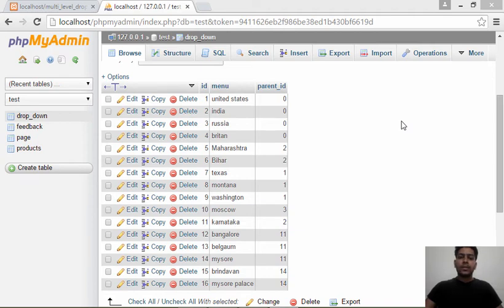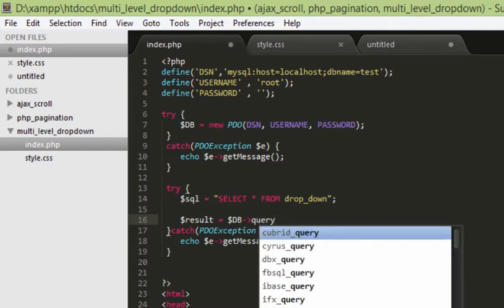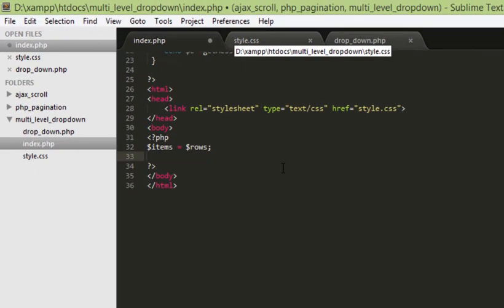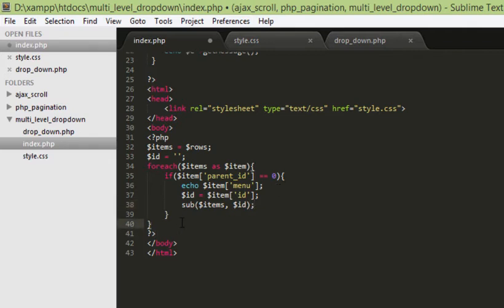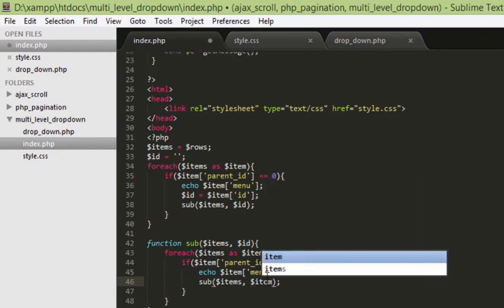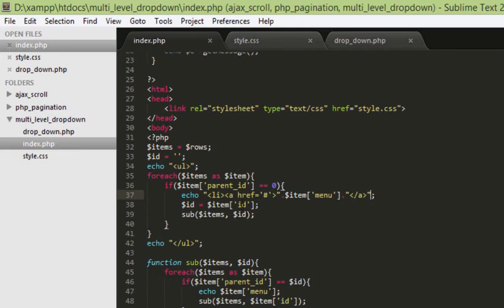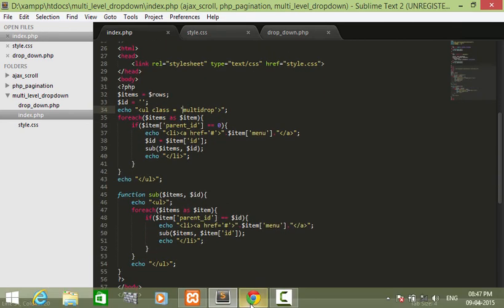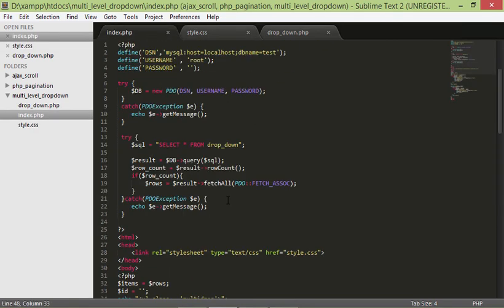dynamic multilevel css drop down menu using css, php and mysql - Part(2/2)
Tutorial on dynamic multilevel css drop down menu using css, php and mysql
sql file & source code:-